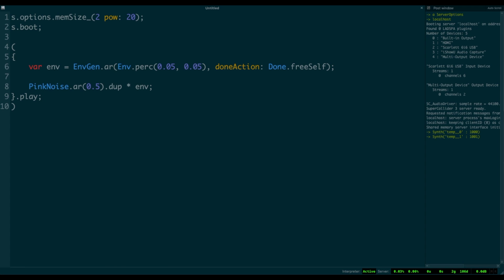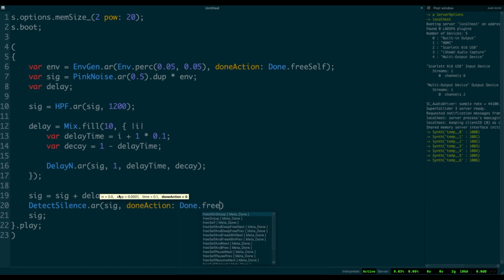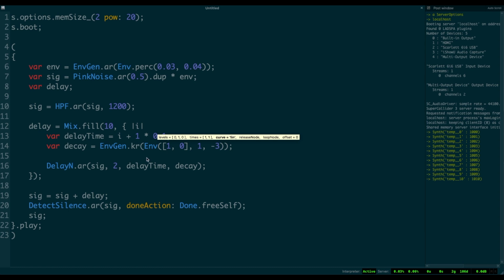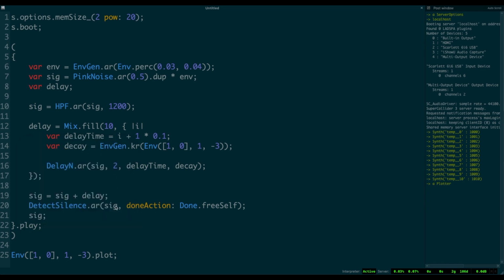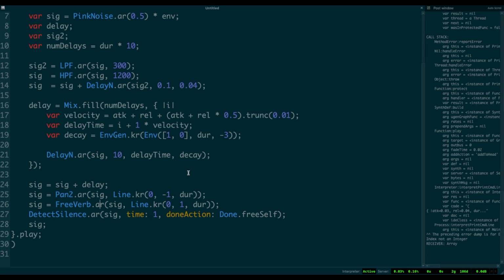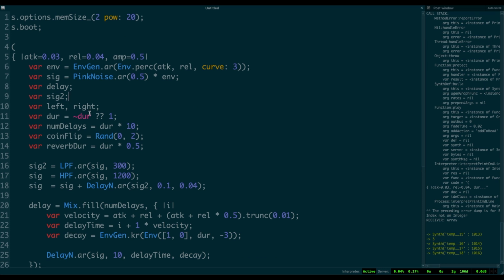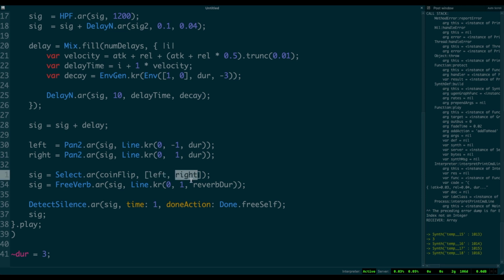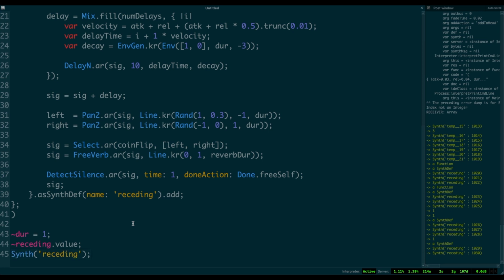[NS TUTORIAL SERIES 1-14] Sound Design II: One-Shot Gestures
This week, Benjamin demonstrates the process of crafting a non-resonant, mobile sonic gesture from scratch.

0:22 - Objectives start
1:30 - Prototyping Our Sound start
3:47 - Mix.fill and DelayN
4:15 - DetectSilence
8:00 - Env.plot to plot an envelope on a graph
10:10 - Creating Our New SynthDef start
12:18 - Setting an environmental variable to a local variable in a SynthDef and providing a default value
15:10 - Wrapping a SynthDef in a Function